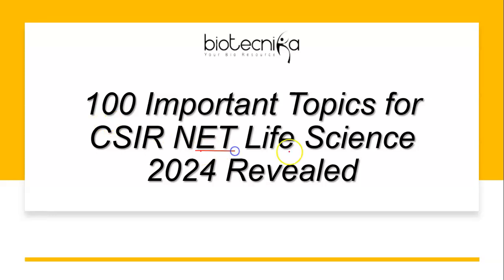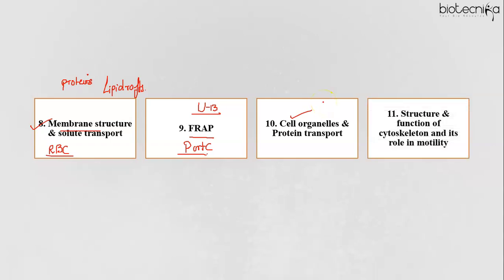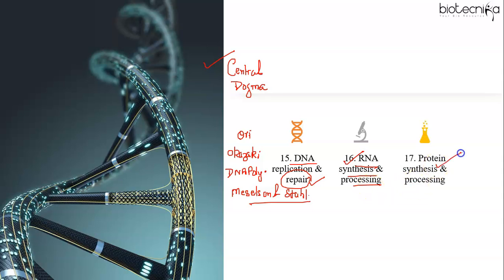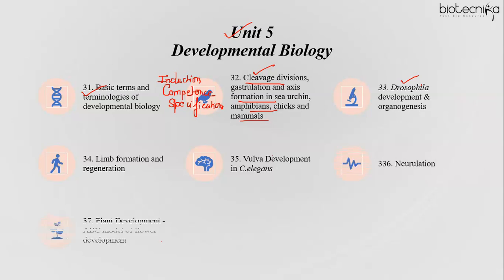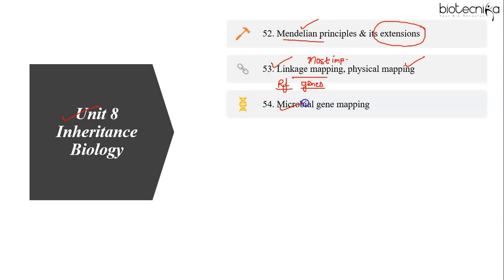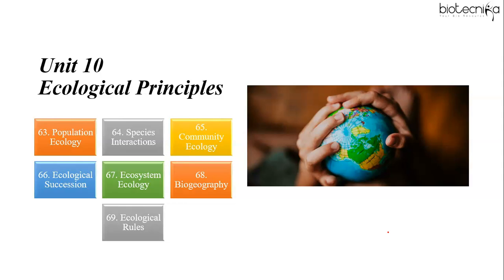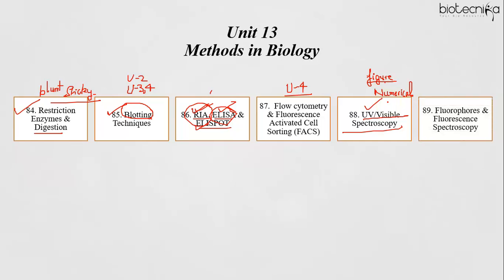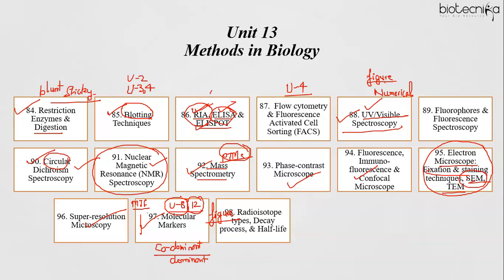REVEALED - Top 100 Important Topics for CSIR NET Life Science Dec 2024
Get ready for the CSIR NET Life Science exam in December 2024! 🚀 In this video, we've compiled the top 100 most important topics you need to focus on for your exam preparation. These are the key areas that will help you maximize your score and boost your chances of success.

🌟 What you'll learn:

- Essential topics across molecular biology, genetics, cell biology, ecology, evolution, and more
- High-priority concepts to study based on previous exam patterns
- Expert tips on how to approach each topic effectively
- Whether you're just starting or looking to refine your study plan, this video has everything you need to stay ahead in your preparation. Don't miss out!

- CSIR NET Coaching: Get personalized guidance from expert mentors
- Hands-on Training: Practical exposure to reinforce key concepts
- Scholarships: Apply for the Watson Impact Scholarship and get access to world-class resources